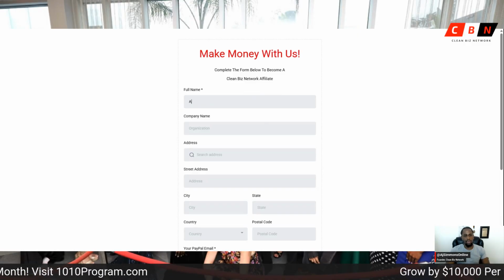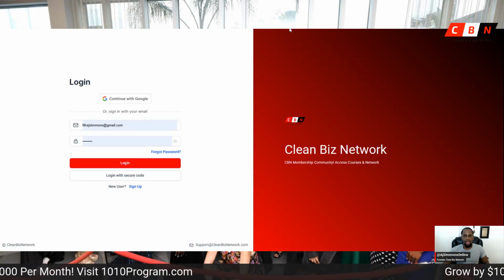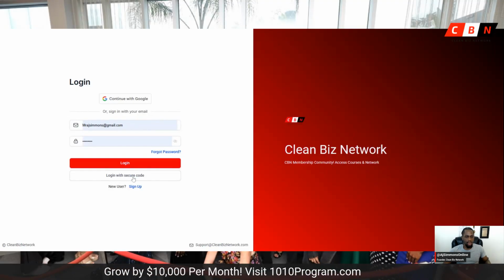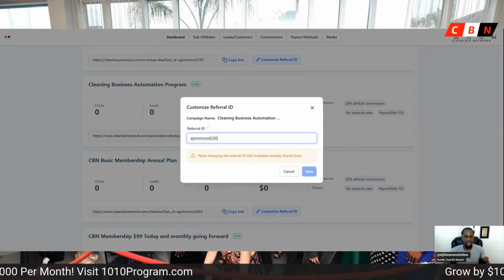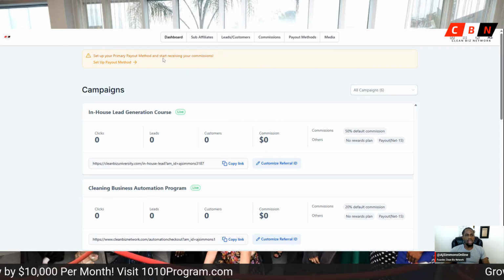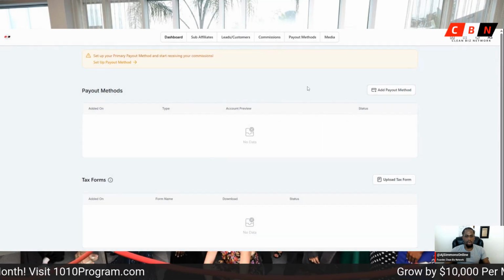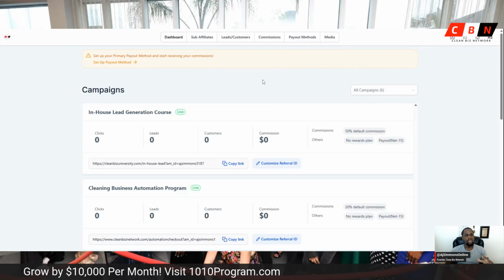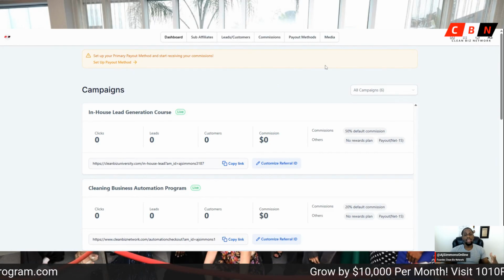How To Make Money Online As A CBN Affiliate